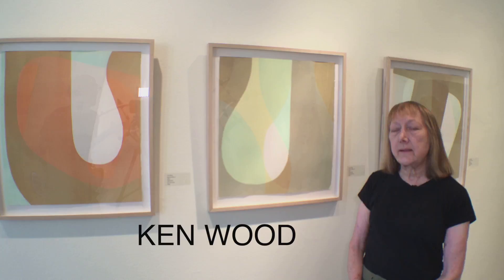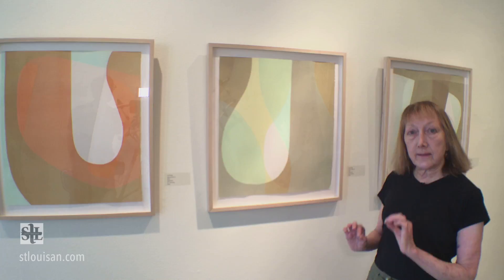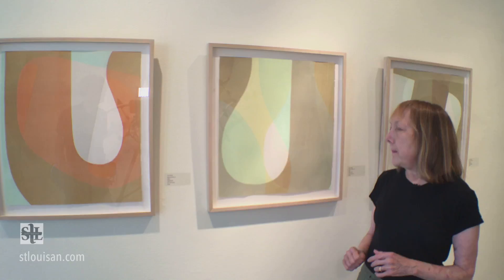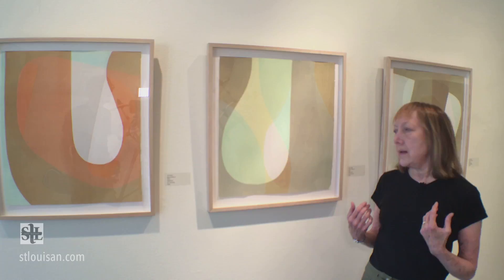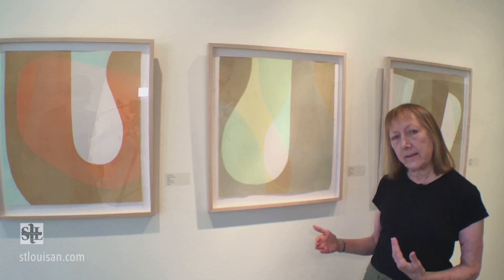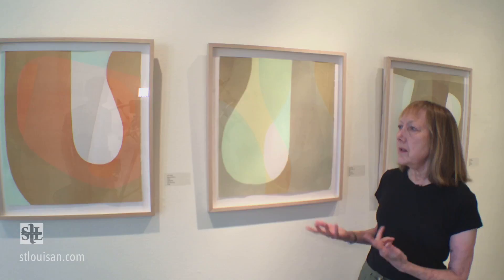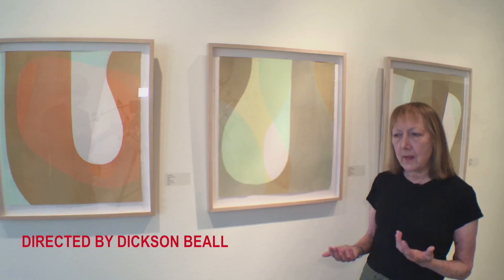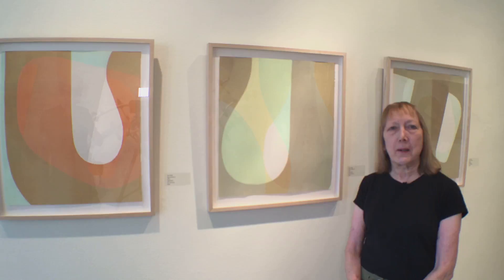KEN WOODS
Ken Wood halts the swirling shapes of time with color and texture, forming compositions of serenity.

As with all fine artists, these six demonstrate that having ideas is not enough. Craftsmanship, story-telling and technical skills are pivotal in expressing humanity. The eye and hand go together.

Regional Arts Commission The Art of Craft
through July 30, 2016
Artists include Jane Birdsall Lander, Jason Bly, Brigham Dimick, Jeremy Rabus, Jerry Wilkerson, Ken Wood